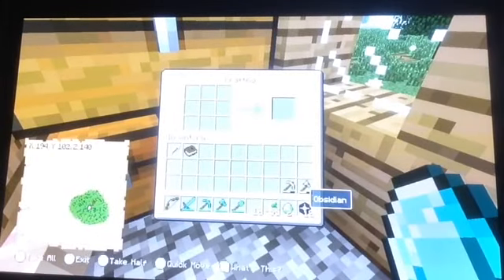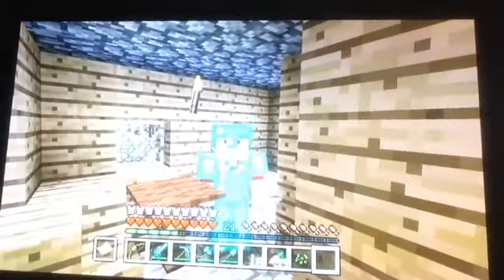Completing my First Quest! | Funman Flat challenge #3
Today I mine to the bottom of the world and make lots of Diamond things!

Musical.y: kramer980
Second Channel: Mr. Vlogman06